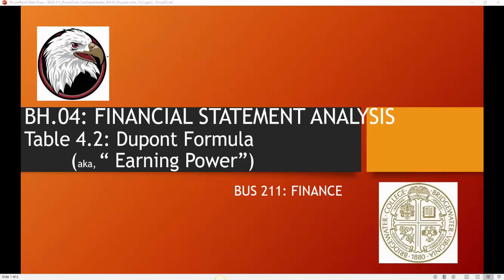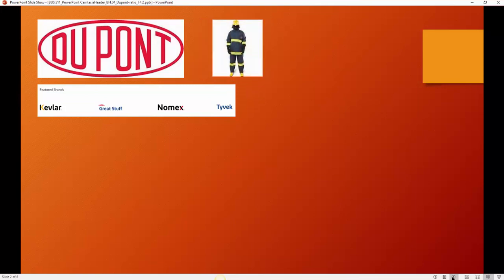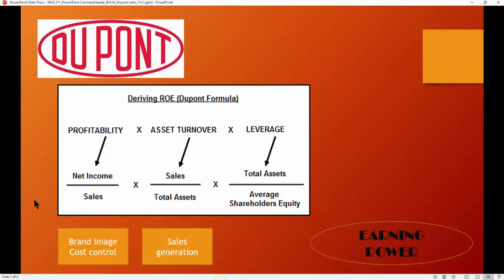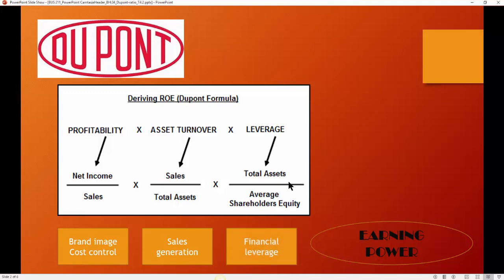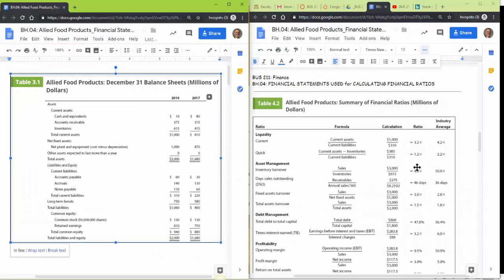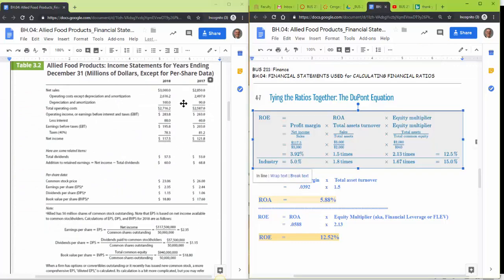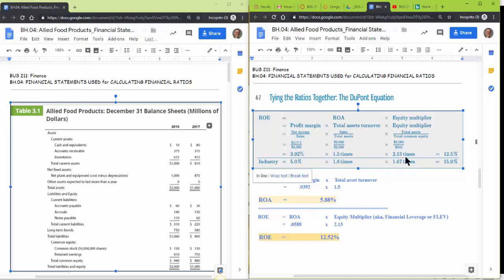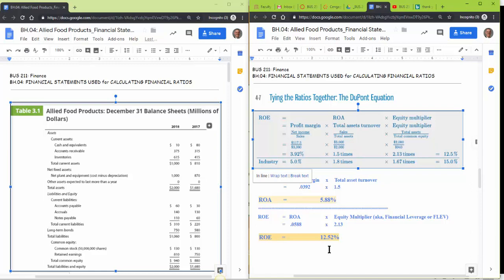BUS 211 BH 04 Dupont formula T4 2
This video describes and interprets the financial ratios that comprise the DUPONT FORMULA (aka, EARNING POWER).